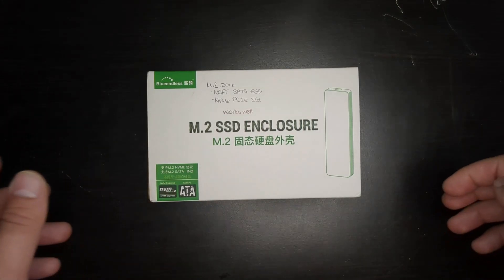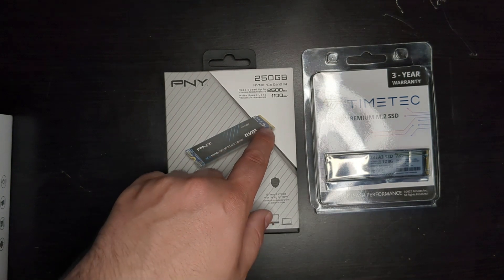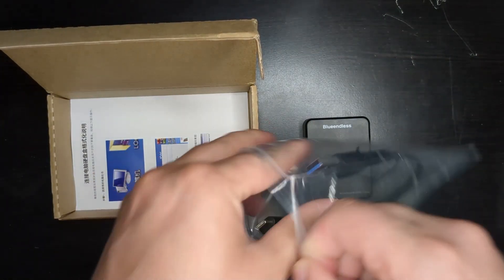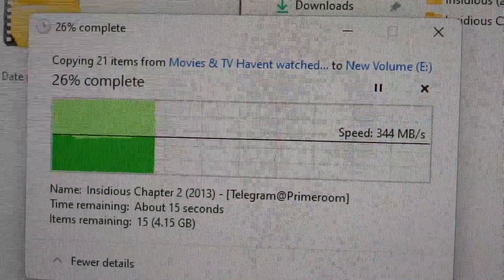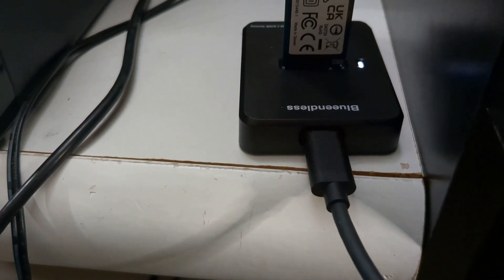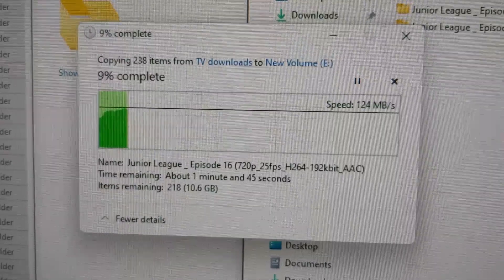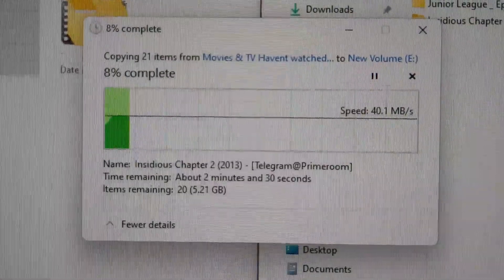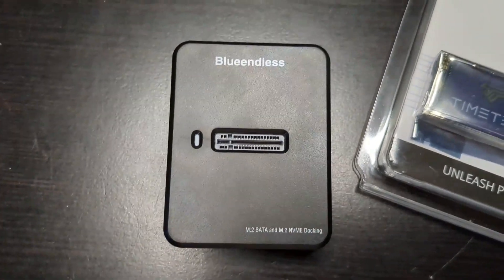Review & Unboxing Dual Protocol SATA/NVME SSD with M.2 SATA and M.2 NVME USB 3.1 Docking Station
Dual Protocol SSD Enclosure m.2 ssd case usb 3.1 Docking Station Support Dual protocal SSD with M.2 SATA and M.2 NVME

1. If your SSD is M.2 SATA with "B+M "key, it can works with my docking staiton
2. If your SSD is M.2 Nvme with "M" key or "B+M" key, it can works with my docing station

This SSD docking station can slove your problem that you hv M.2 SATA SSD and m.2 NVme SSD,but it take too much time for you to install SSD enclosure. It is very convenient for you to use one docking station with dual protocal, no only support M.2 SSD but only support M.2 NVme SSD.

Features:
1. Support two protocol M.2 with four size 2230/2242/260/2280
2. Equipped with USB 3.1 Gen 2 interface,Significantly improve the efficienc of reading and writing, and transfer large files instantly.
3. Transmission speed up to 900 MB/s.
4. Equipped with NVMe protocal hard disk： transfer speed 900+MB/S.
5. Equipped with SATA protocal hard disk：
transfer speed 440+MB/S.
6. With UASP and TRIM funtions,it can reduce the CPU load, Reduce the number of erasing and writing, faster and more durable
7. Adopting vertical in-line design, hard disk heat dissipation is unobstructed, ensuring low-temperature operation of hard disk.
8. The base shell is made of aluminum alloy,which quickly dissipates heat without damaging the hard disk.
9.One kind of cable, mutil-faceted application.
Type-C-USB-A connects to laptops, desktops,all - in ones, etc.
Type-C-Type-C connect to mobile phone.
1. Connect a laptop.
Quick file backup,smooth play of large games.
2. Connect type-C mobile phone.
Enjoy HD movies and massive photos instantly.

Specifications:
Product number： SD03A
Supporting device: SATA/NVME protocol M.2 solid state drive.
Product color: Black
Support capacity: M.2 single disk supports 2TB MAX
Product Size: 51 X 66 X 13 cm
Product Material: Aluminum alloy
Product weight: 140g

Package Included:
1 x SSD Enclosure SSD Solid State Drive Docking Station
1 x User Manual